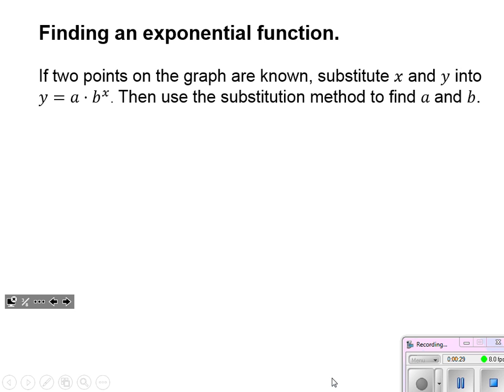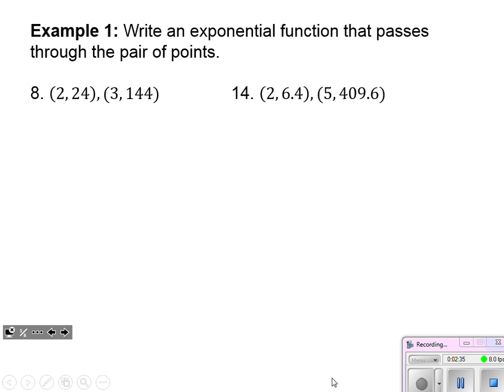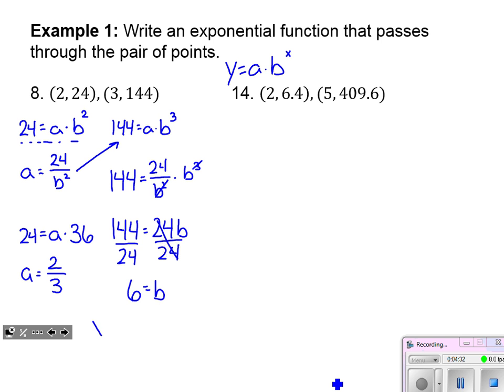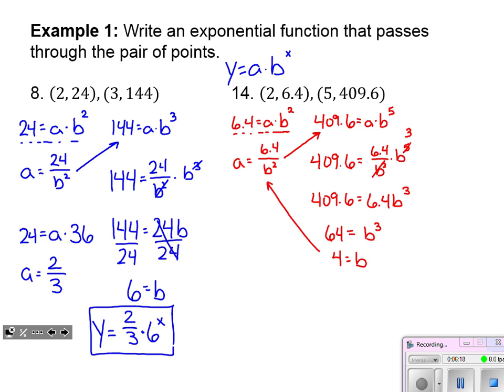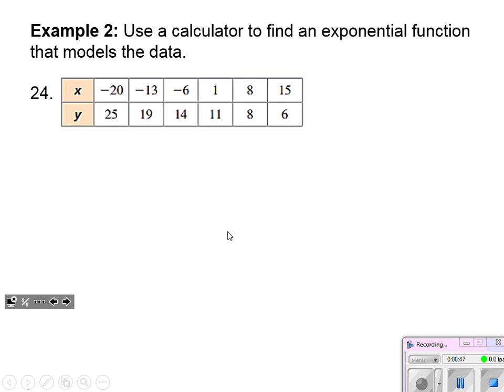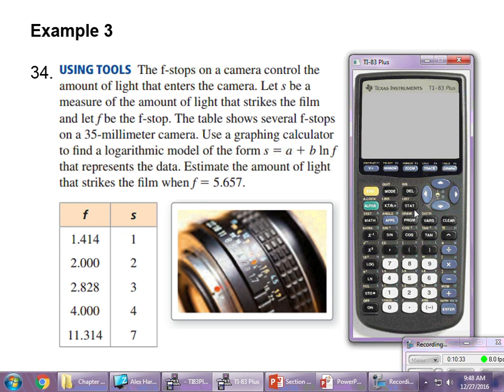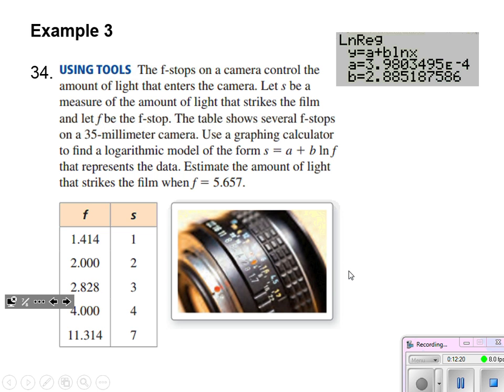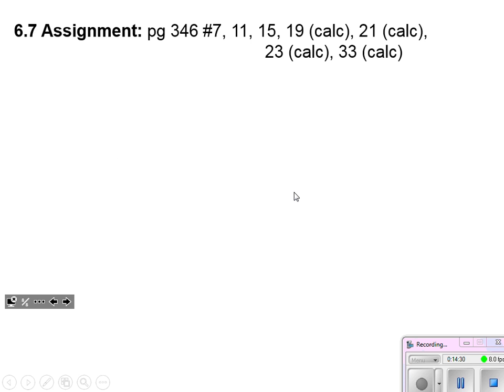Algebra 2: Section 6.7 - Modeling with Exponential and Logarithmic Functions